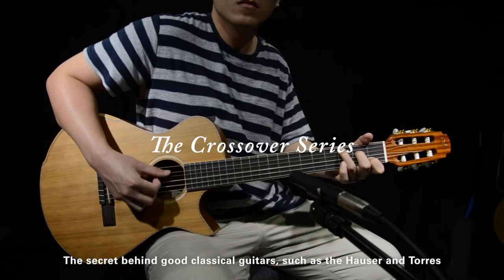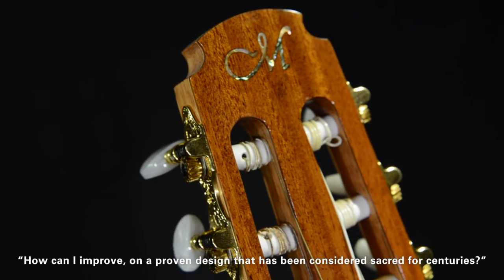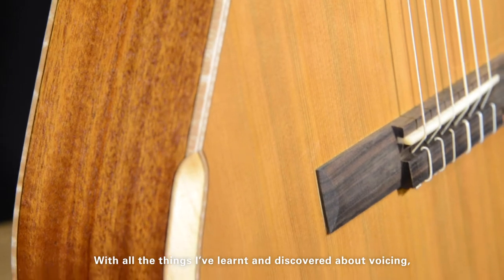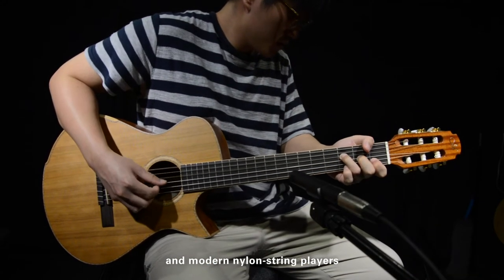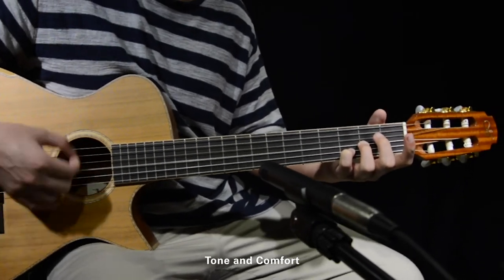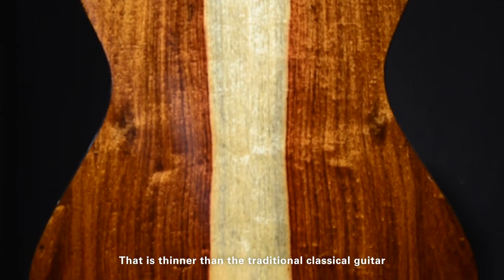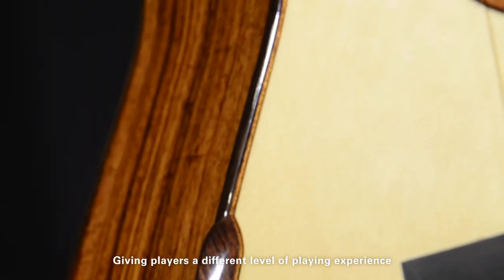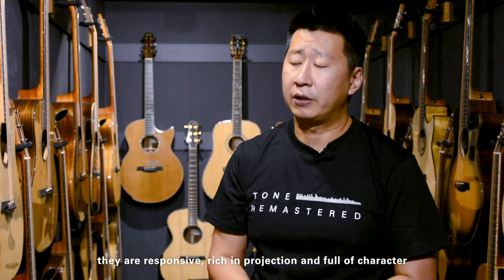Crossover Series | Sweetness of Nylon, Tactility of Steel String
A fresh spin on a hybrid style instrument, the Crossover marries the soft tactility of nylon strings in a steel string guitar shape, giving players a new palette of sounds to explore. Available in an array of tone wood combinations, Hozen employs all of his experience in creating an instrument that sounds complex and fun to play.

Special thanks to:
Deity Microphones for providing all our audio needs!

ABOUT MAESTRO GUITARS

Best known for making boutique-grade instruments more accessible to players, Maestro Guitars is the only Singapore brand that handcrafts guitars and ukuleles. Started in 2004 by Hozen, Maestro Guitars is a small workshop of highly-skilled luthiers that believe in bringing the best out from every single build; no shortcuts, no compromises.

All our instruments are handmade in a humidity-controlled facility in limited quantities using age-proven techniques. The tonewoods we use are kept and seasoned naturally to achieve the right moisture content and are hand-selected based on its responsiveness, stability, and aesthetic value. Bridging tradition and innovation, our instruments feature Carbon Fiber Reinforced necks and are PLEK Setup. Our instruments are first of its kind to have boutique features such as Soundport, Beveled Armrest, Double Top soundboards, and Double Sides available off-the-rack.

But what truly makes us and our instruments exceptional is our commitment in handvoicing. Learning from Ervin Somogyi, Hozen is able to carve his own approach to voicing in order to bring out our signature sound – responsive, rich in projection, and full of character. Often seen only in very select individual builders, we handvoice every single Maestro Guitars instrument to ensure that they are excellent both in tone and form – giving players a dose of inspiration even on the first strum.